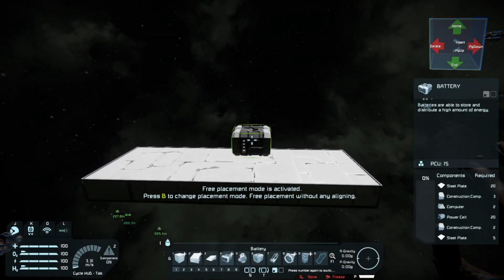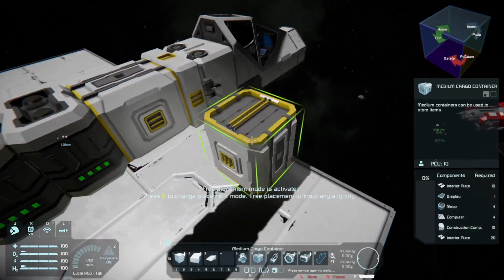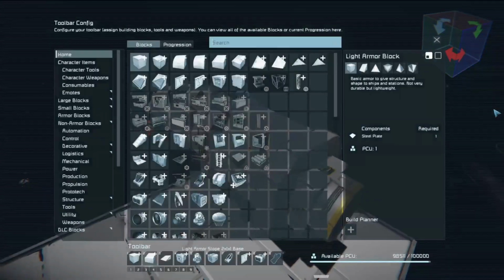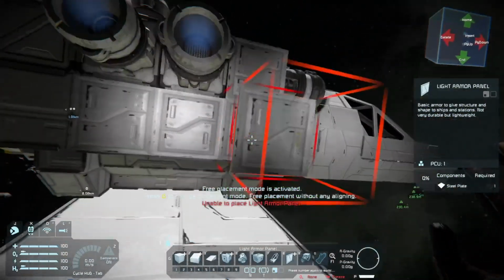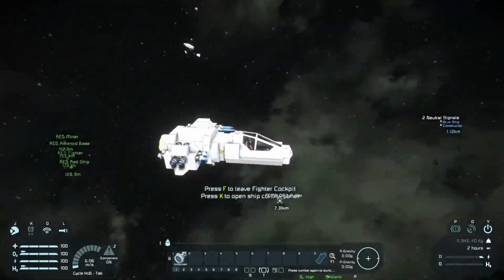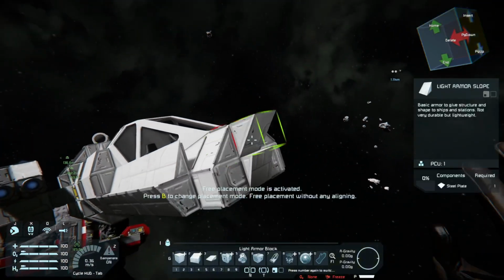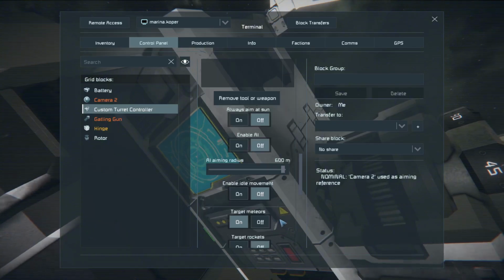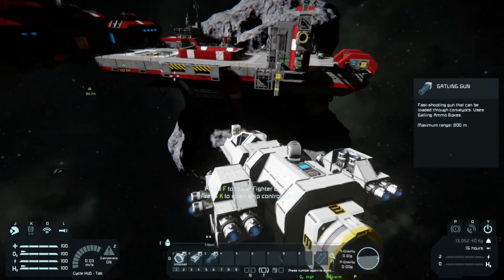A FULL Guide to Small Grid Ion in Space Engineers!